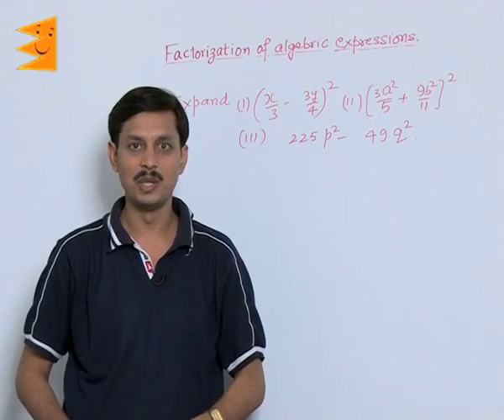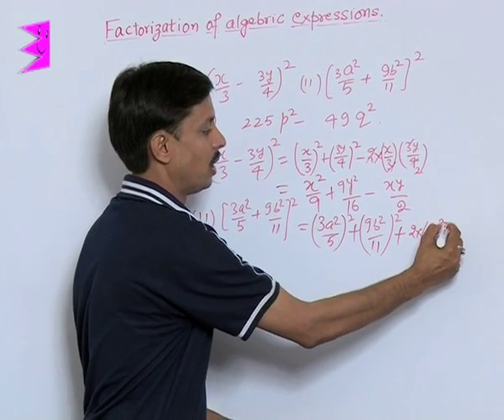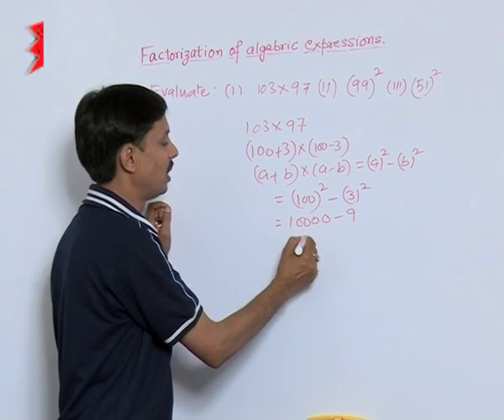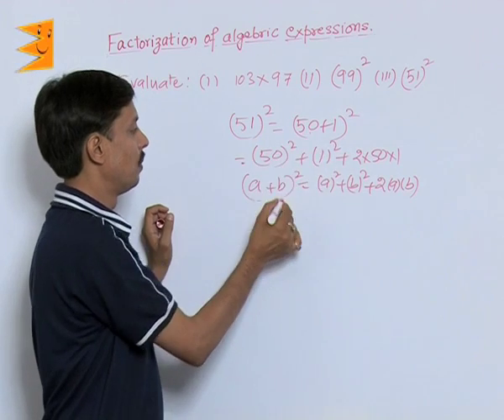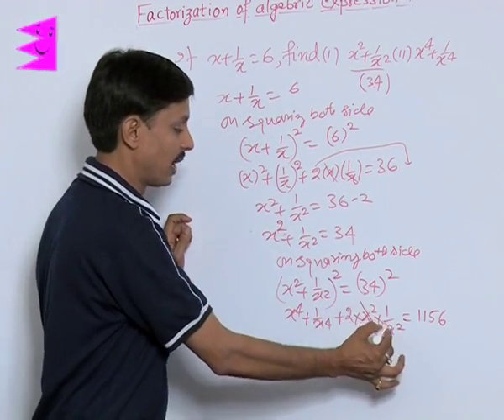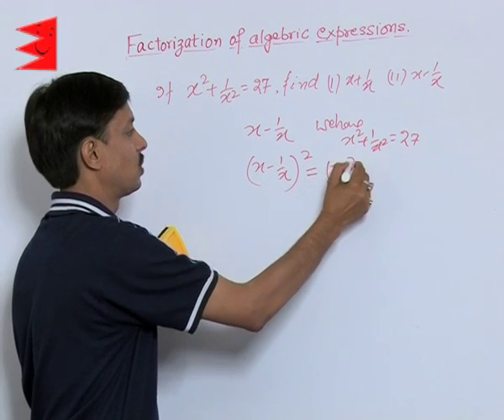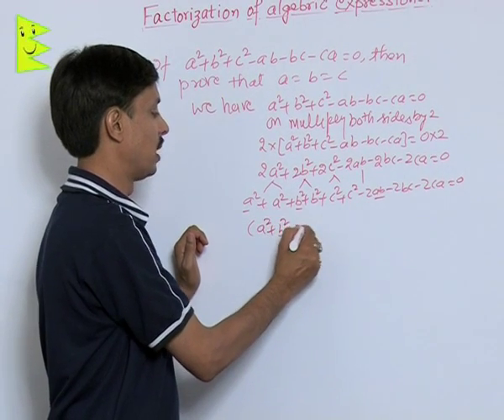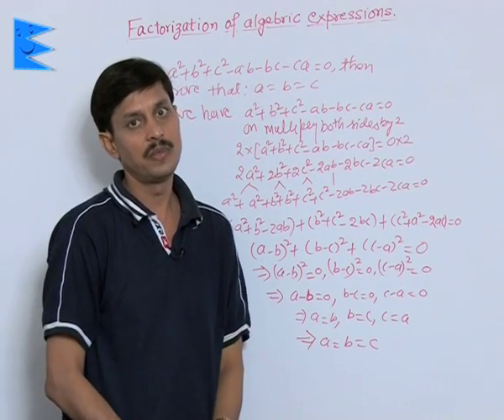CBSE Class 9 Maths Polynomials Application of Identities |Extraminds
Chapter: Polynomials
Topic: Application of Identities
Extraminds